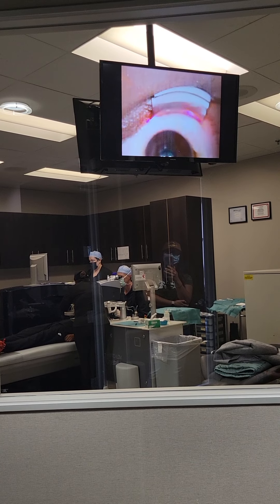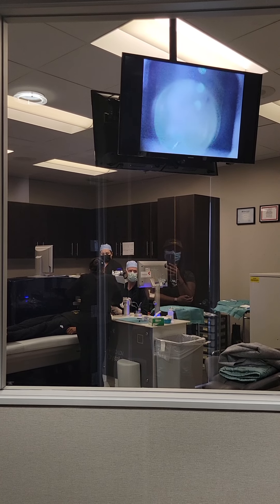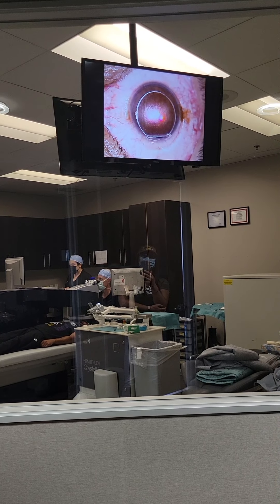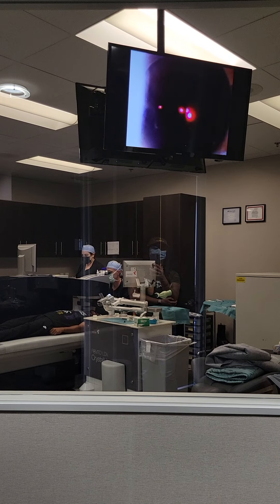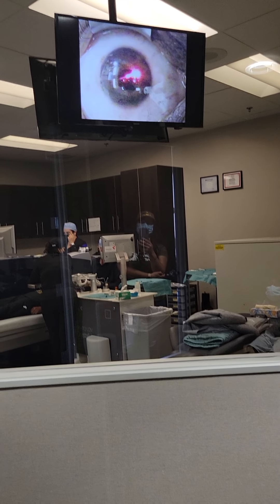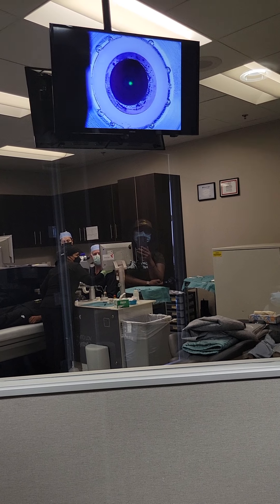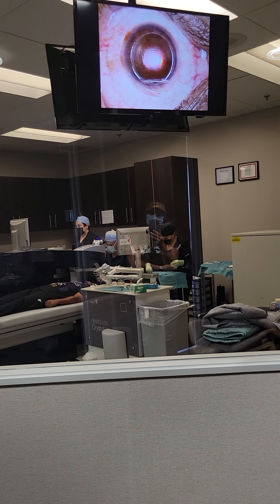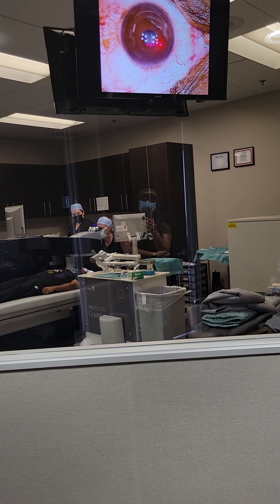My Lasik surgery procedure in Miramar Lasik Center Camarillo CA 7/8/2022